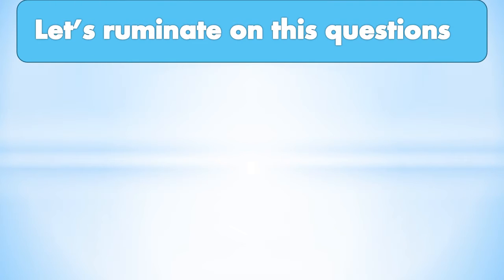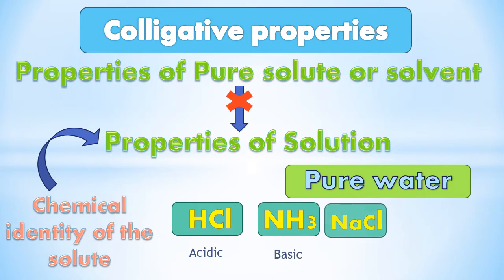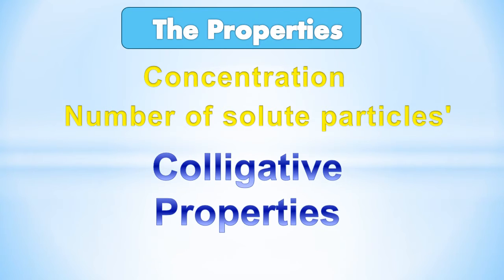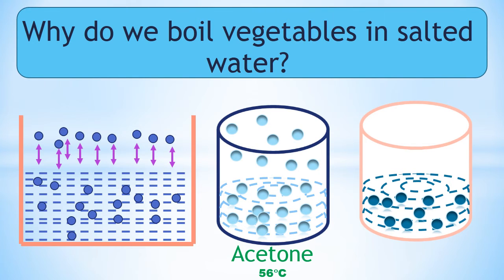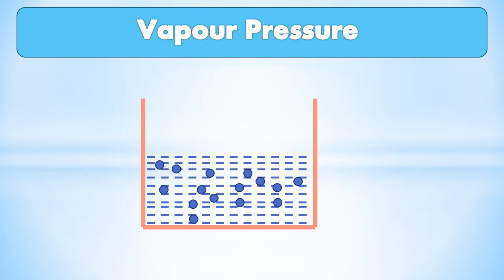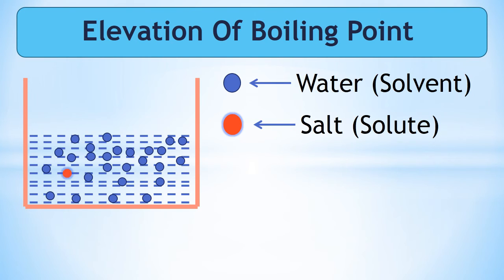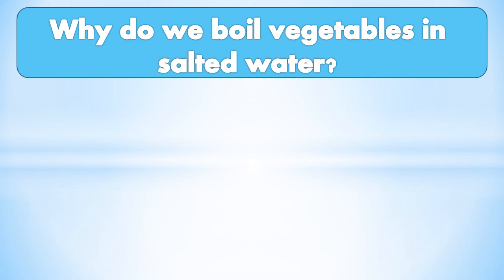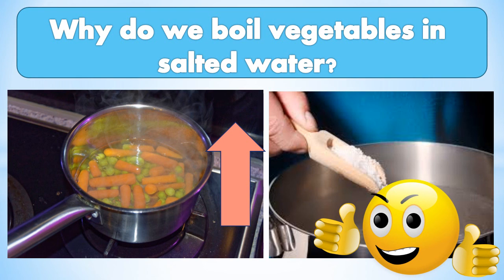Why do we boil vegetables in salted water?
Dr.ML